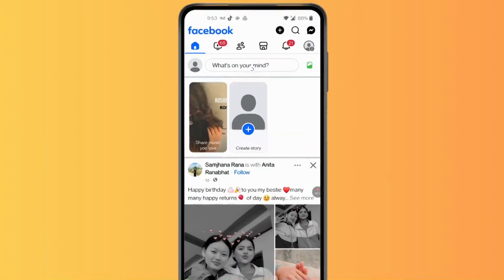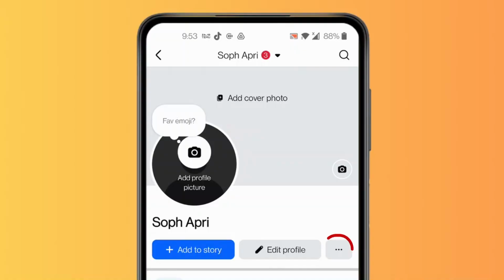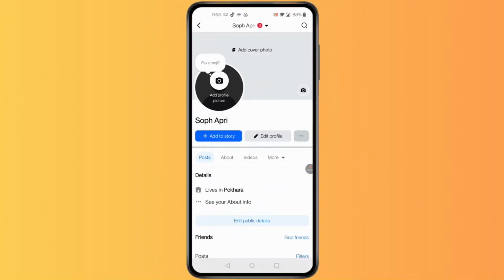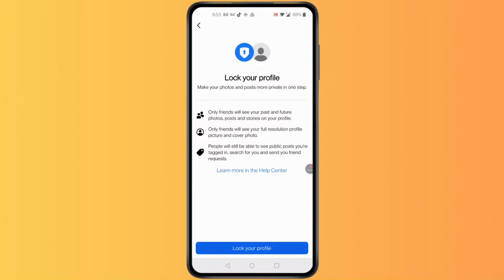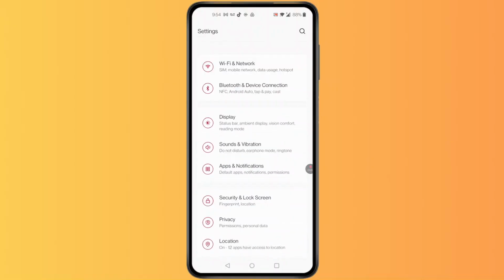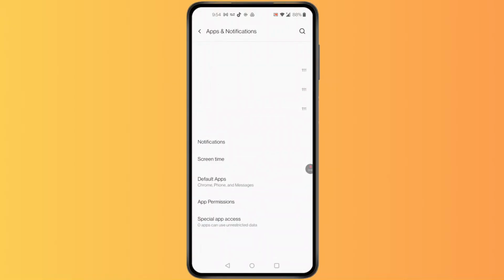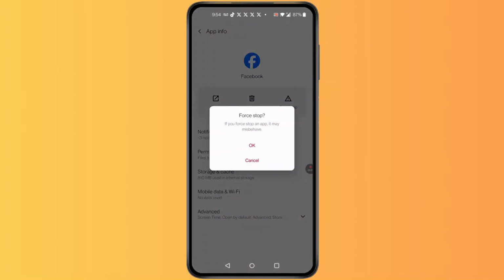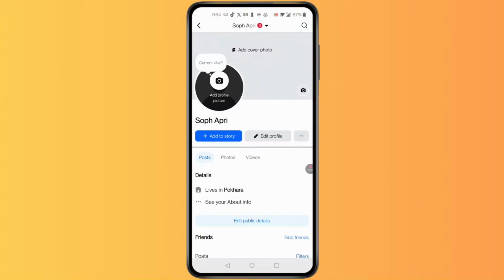How To Fix Facebook Professional Mode Not Showing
Welcome to our step-by-step guide on "How To Fix Facebook Professional Mode Not Showing"! If you're trying to switch to Professional Mode on Facebook but can't find the option, don't worry—you're not alone. In this video, we’ll walk you through several proven methods to fix the issue of Facebook Professional Mode not appearing on your profile. Whether it’s due to region restrictions, outdated app versions, or hidden settings, we’ve got you covered.

What You'll Learn:
Why Facebook Professional Mode is not showing

How to enable Facebook Professional Mode on Android & iPhone

What to do if “Turn on Professional Mode” is missing

How to fix Facebook app not showing Professional Mode option

Step-by-step instructions to update and troubleshoot the Facebook app

Tips to access Professional Mode from the desktop version